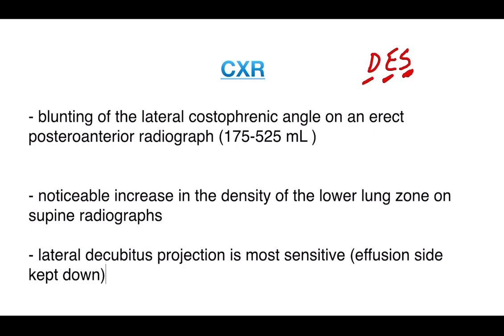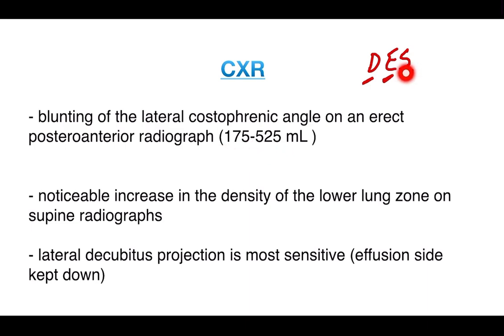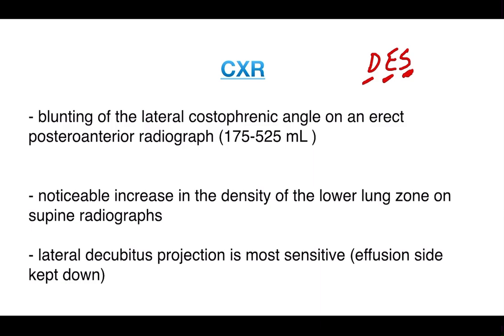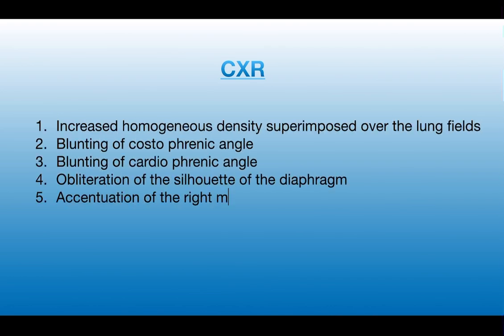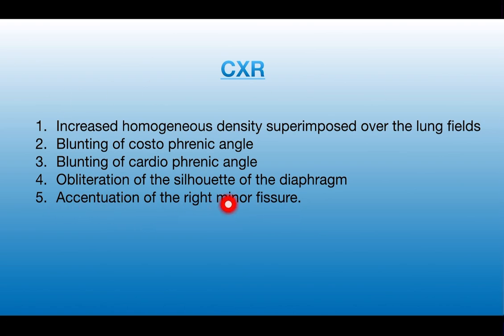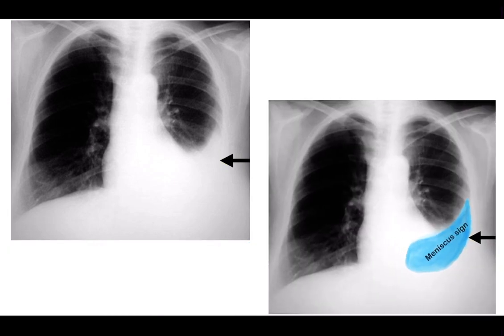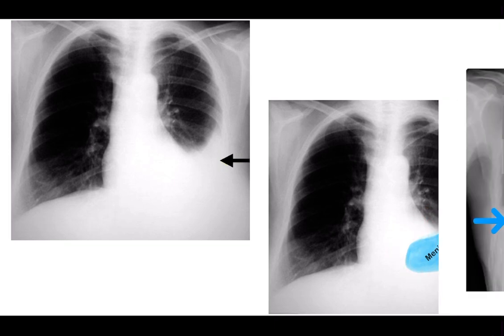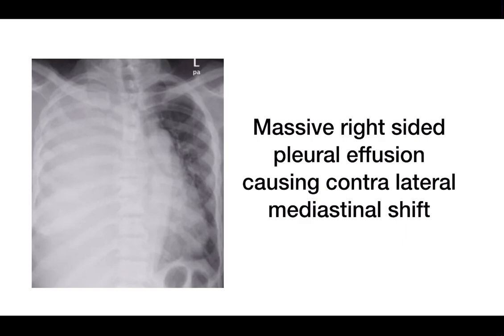Diagnosing Pleural effusion on CHEST X-RAY || Signs || X-RAY Views || Exam QNA || (PART -3)